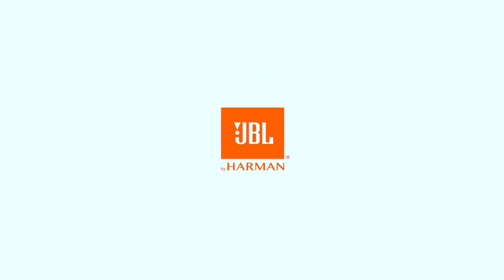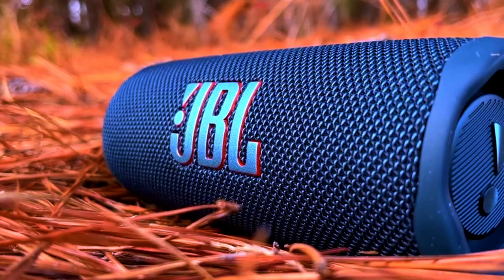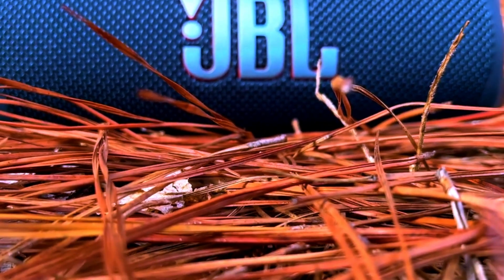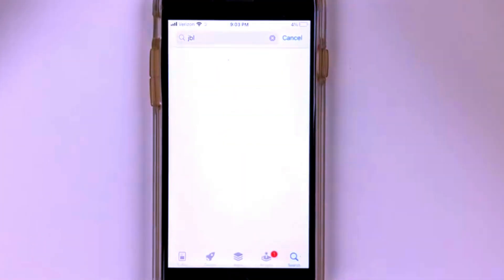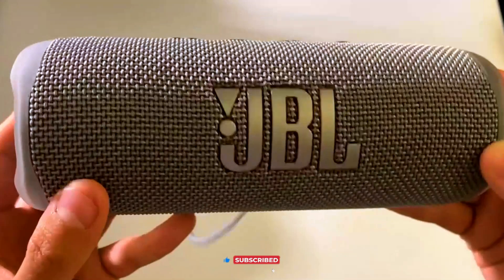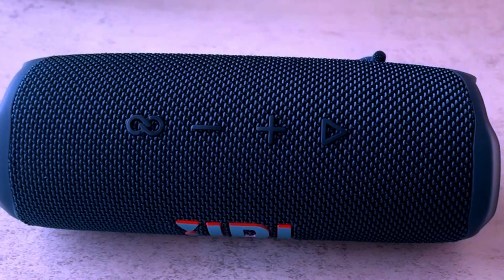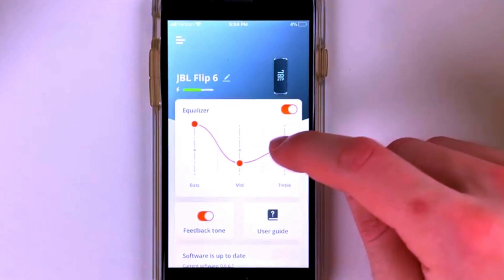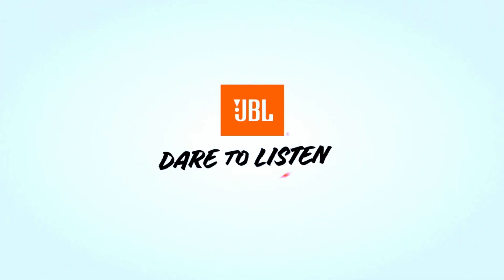JBL Flip 6 Review: This is the Best Bluetooth Speaker!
*. JBL
*. JBL Speaker
*. JBL Flip
*. JBL Flip 6
*. Flip 6
*. JBL Flip 6 Speaker
*. Bluetooth Speaker
*. Best Bluetooth Speaker
*. Bluetooth Speakers
*. Best Bluetooth Speakers
*. JBL Speakers
*. JBL Flip 6 Review
*. JBL Speakers Review
*. Portable Speakers
*. Best Portable Speakers
*. JBL Speakers 2024

Link -:
JBL Flip 6

Looking for the ultimate portable Bluetooth speaker? Check out our JBL Flip 6 review and discover why this speaker is a game-changer! From its powerful sound to rugged durability, the JBL Flip 6 is packed with features that make it the best choice for any music lover. Whether you're at a party, poolside, or on the go, this speaker delivers. Watch now to see why the JBL Flip 6 outshines the competition!